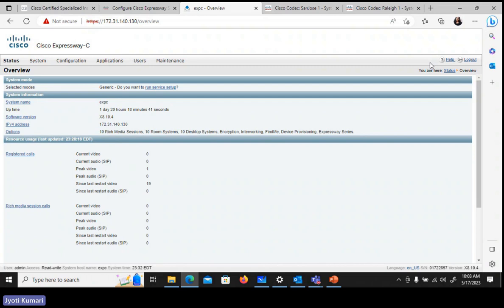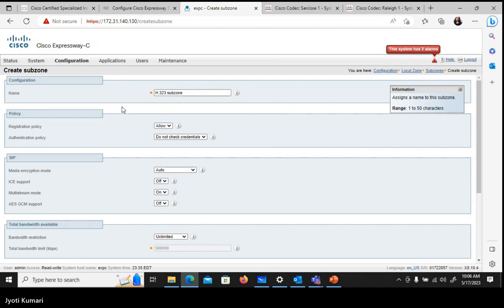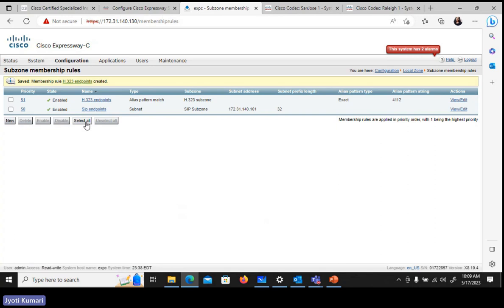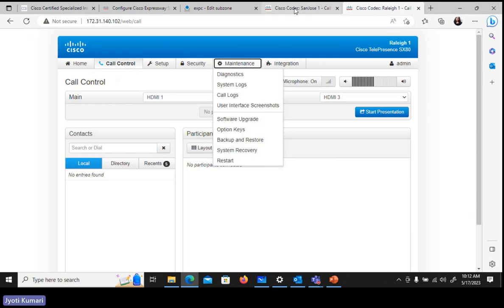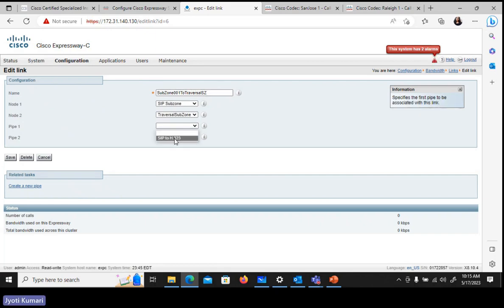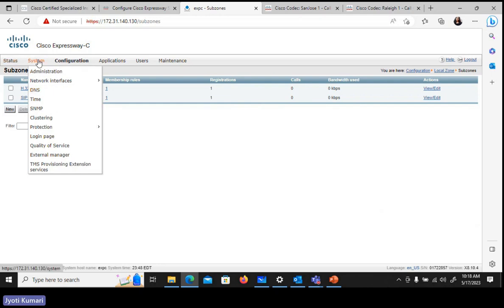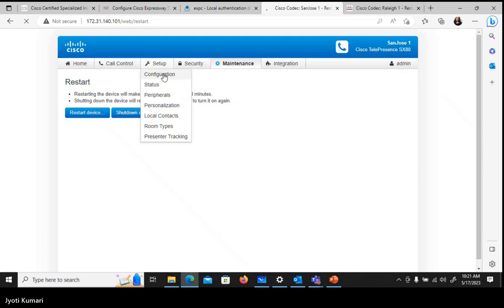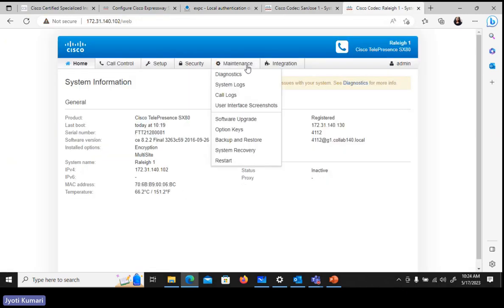Lab demonstration- Subzones, bandwidth restriction, pipes, authentication using credential policy